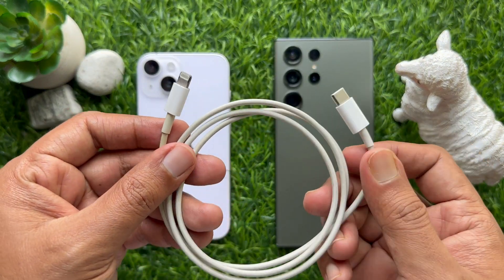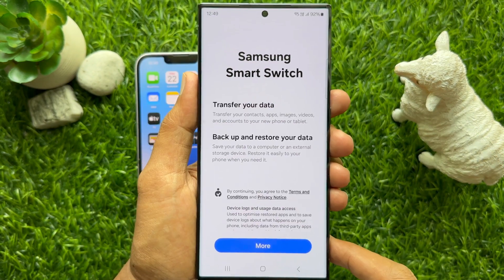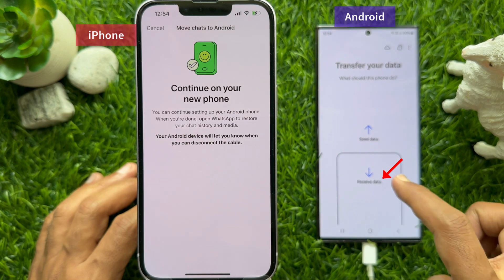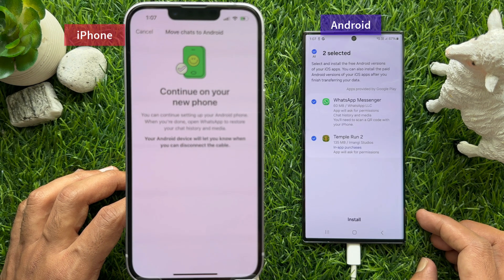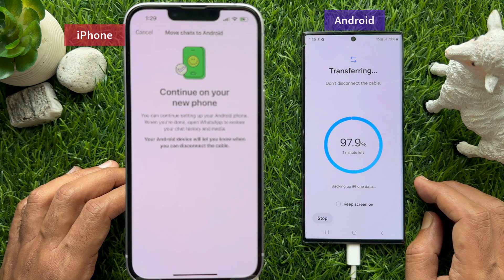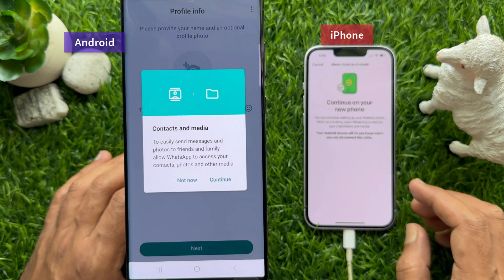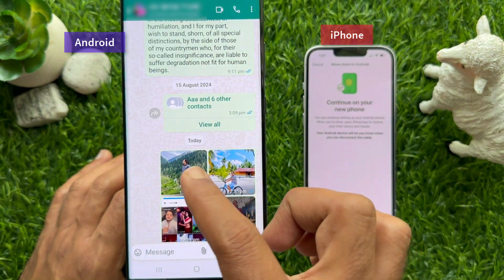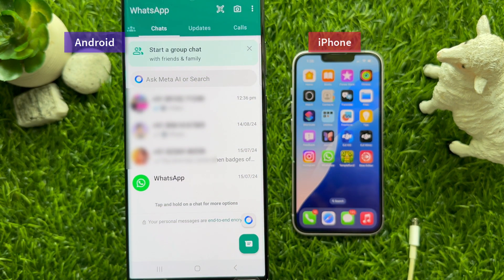Transfer WhatsApp Chats from iPhone to Android || Move Chats to Android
How to Transfer WhatsApp Chats from iPhone to Android 📱➡️🤖 | Easy Step-by-Step Guide!

Switching from iPhone to Android and worried about losing your WhatsApp chats? Don’t worry—we’ve got you covered! In this video, we’ll show you the easiest and most reliable methods to move your WhatsApp chats, media, and more from your iPhone to your new Android device.

🔧 What You'll Learn:

. Step-by-step guide to transfer WhatsApp chats from iPhone to Android
. How to keep your chat history, media, and attachments intact
. Tips for a smooth transfer process

Whether you’re upgrading to a new Android phone or just making the switch, this guide will ensure that you don’t lose any important messages along the way.

📌 Tools Used:

WhatsApp's official transfer feature
Google Drive backup
No Need Third-party apps